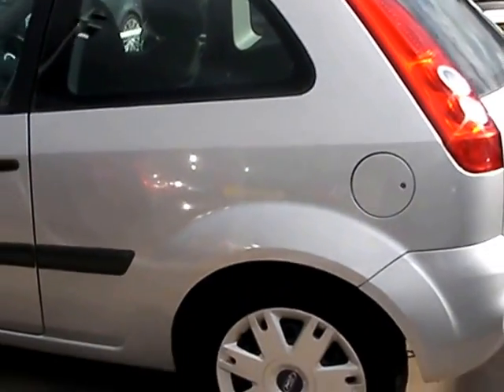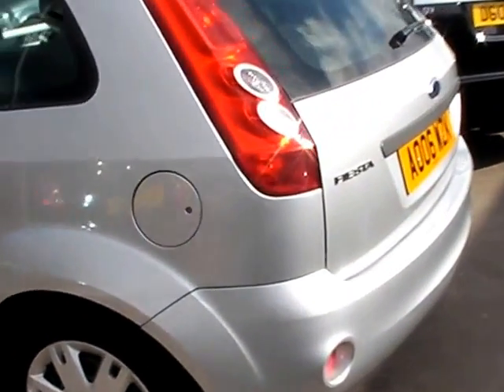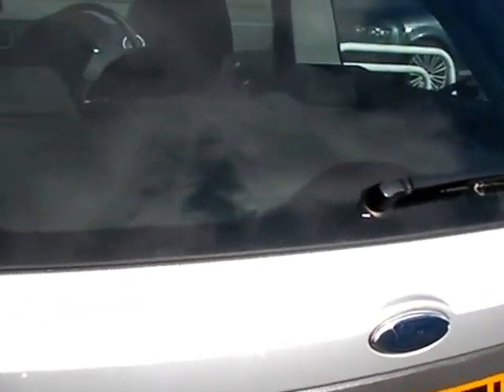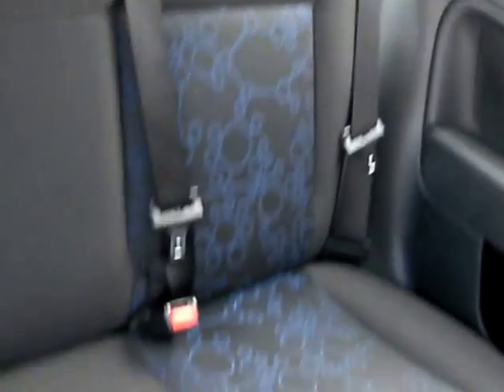FORD FIESTA AO06WZK